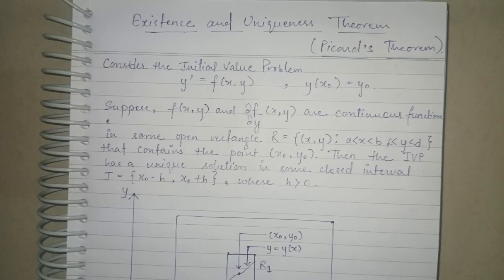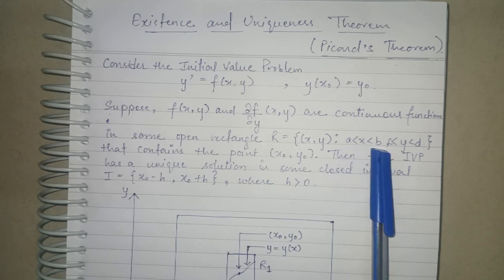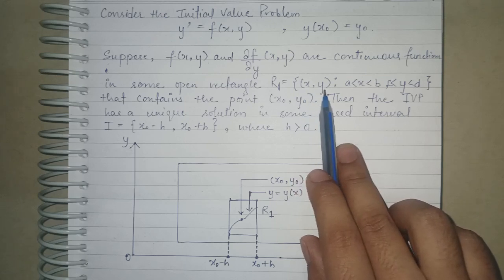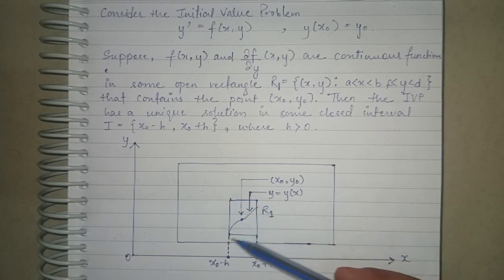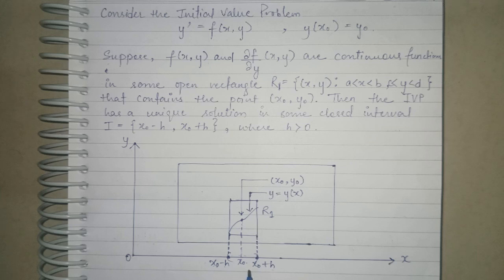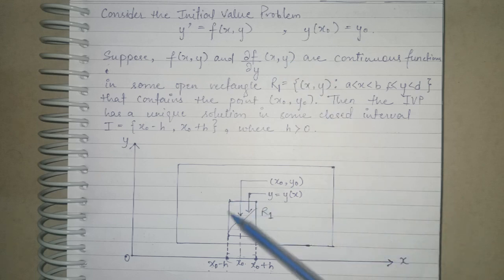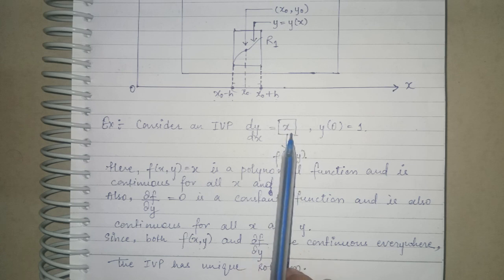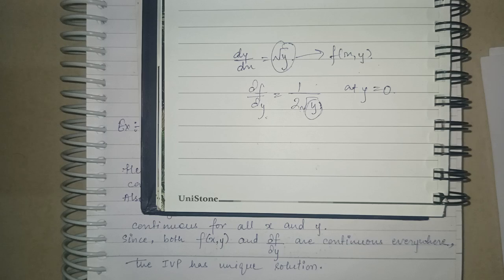#5(Existence and Uniqueness Theorem) (Part-1) Ordinary Differential Equations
Correction:

(1:40)I accidentally wrote the interval I in curly brackets {} instead of closed brackets []